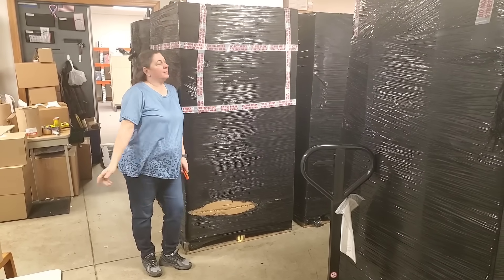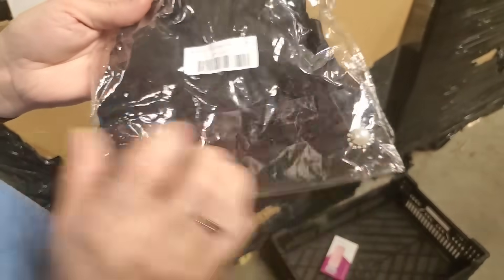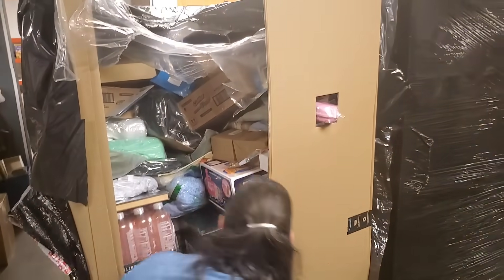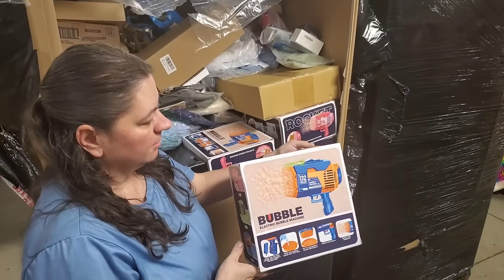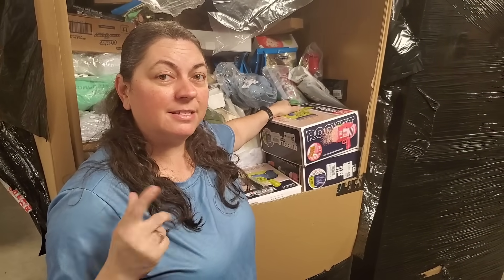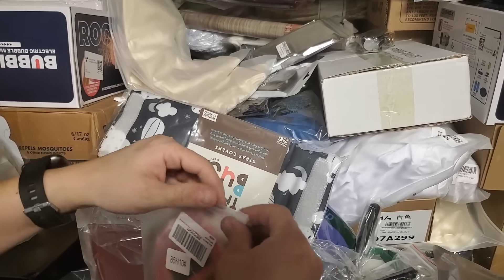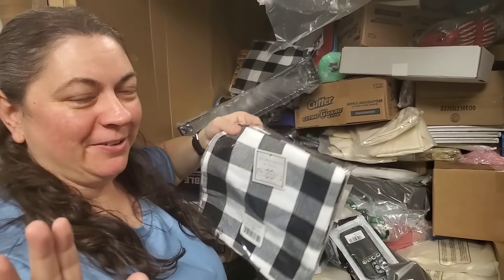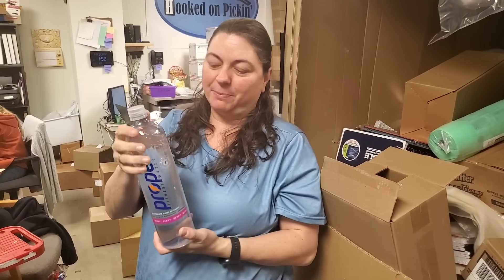Unboxing a Pallet that I bought for $1,000.00 It is Brand new Amazon Closeouts and Overstock!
We unbox a ton of items from this pallet and show you them and we also have amazing commentary about all the items. Check out what we got!